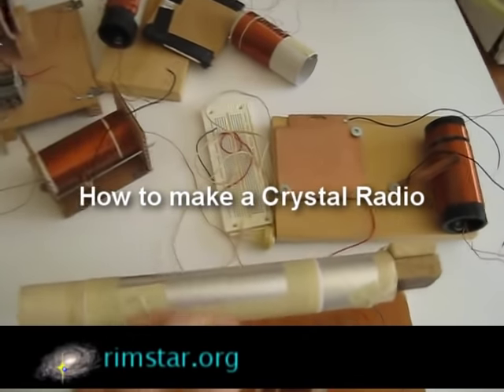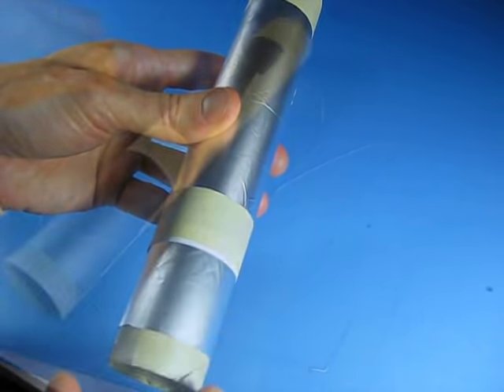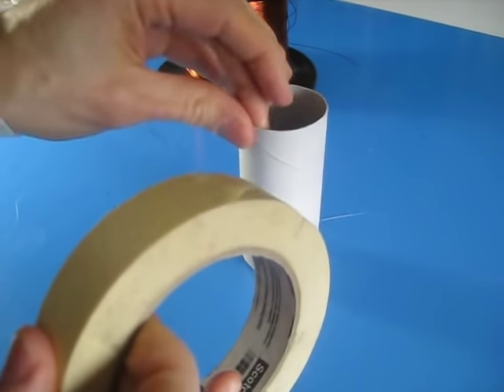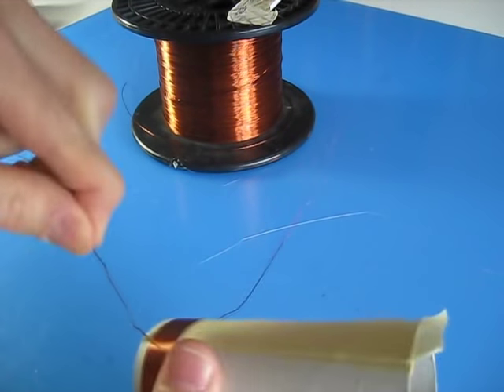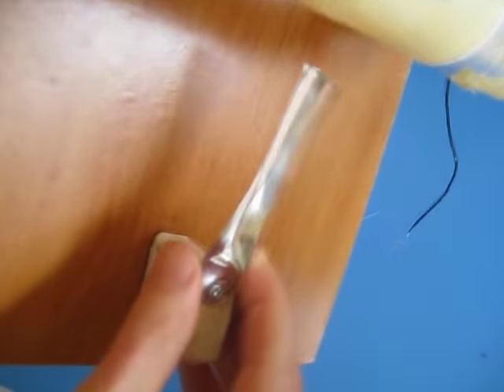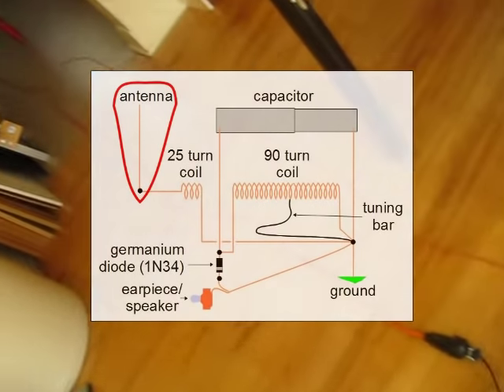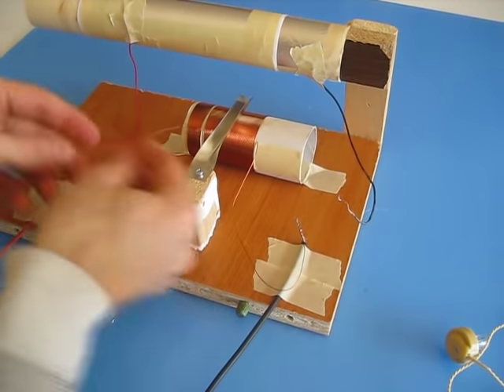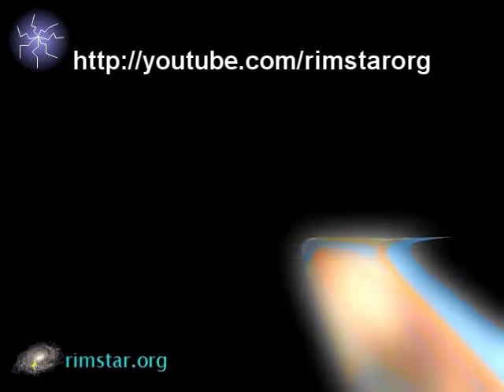How to Make/Build a Crystal Radio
Step-by-step instructions for making a tunable crystal radio. This is a radio that gets its power from the radio waves. I made it almost entirely from junk except for the diode (1N34 germanium diode) and the earpiece (though you can use a speaker from a phone instead.) The capacitor is made from aluminum foil and a paper towel roll. The coil is rolled on a toilet paper roll. The wire is enameled magnet wire. For the antenna I use a 15 foot wire laid out on the floor. For the earth ground I connect a wire to the ground in the household wiring.

I originally got this circuit from the book "Radio Receiver Projects You Can Build" by Homer L. Davidson.

For this circuit, the diode must be germanium. The following is a partial list of germanium diodes that should work:
1N34A, 1N60, 1N91,  1N119, 1N270, 1N277, 1N283

The following are not germanium diodes and may need a long antenna or a powerful radio station nearby to work:
1N4148 (silicon, found on a lot of circuit boards), B16 (zener diode), 1N5060 (avalanche diode)

The crystal earpiece (piezoelectric earphone) and/or 1N34 germanium diode and/or air core variable capacitors can be ordered from most of these sources:
(their variable capacitor is for if your coil has a ferrite core and is smaller than the one in this video)